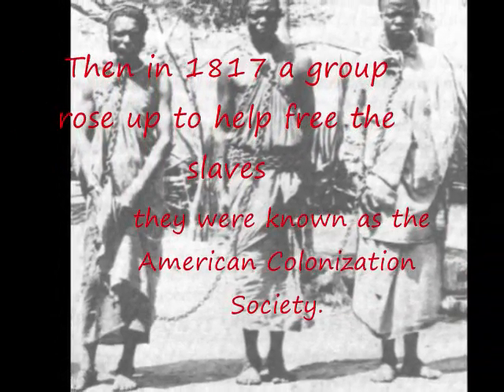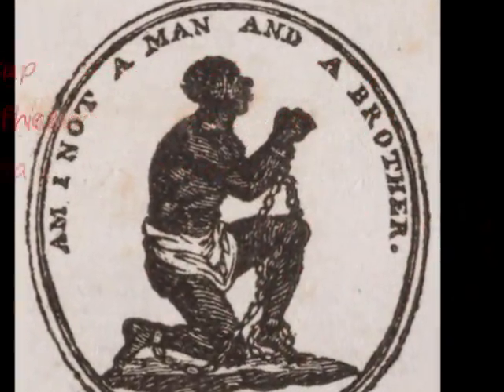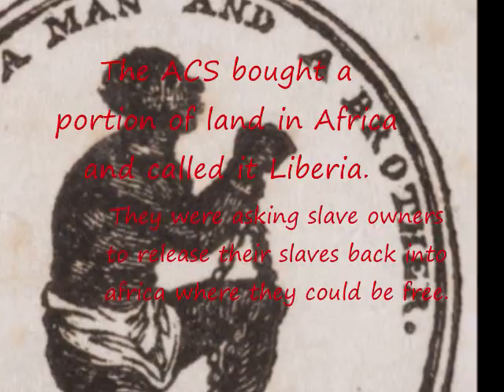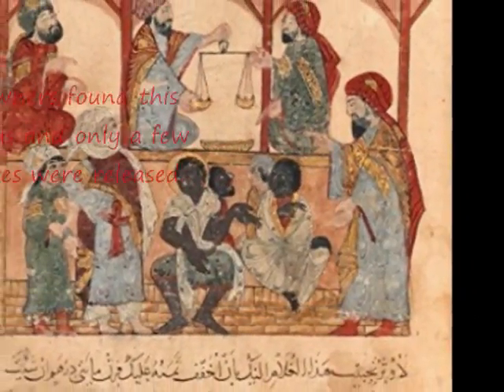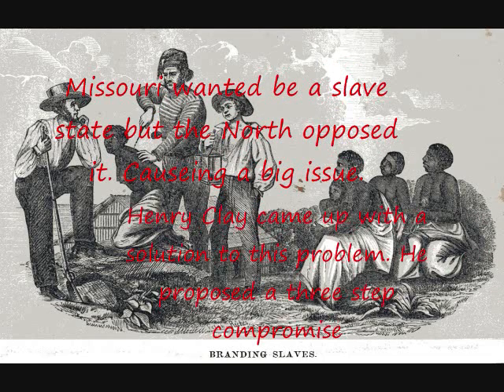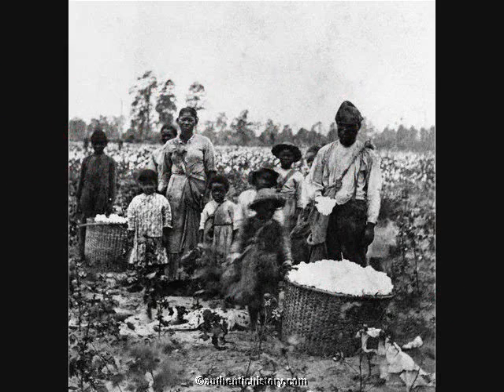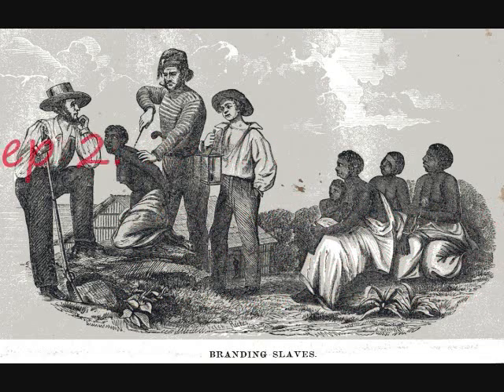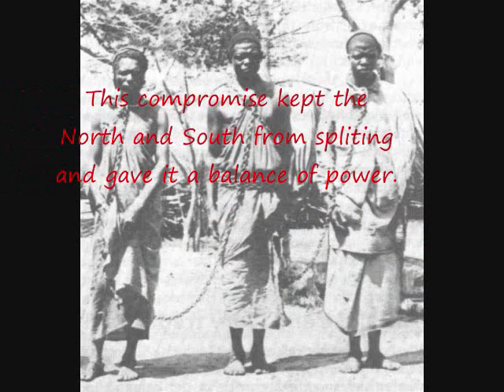Slavery Movie Maker Project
A movie maker presentation of Slavery.